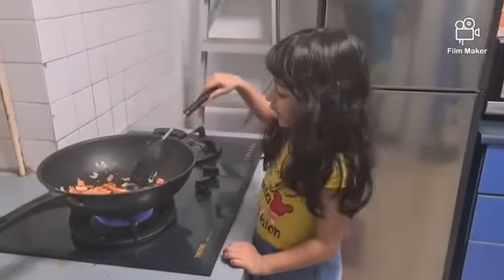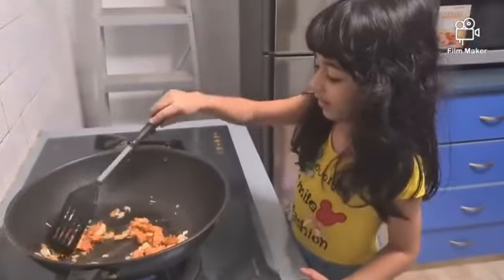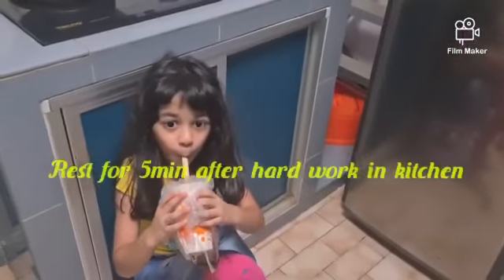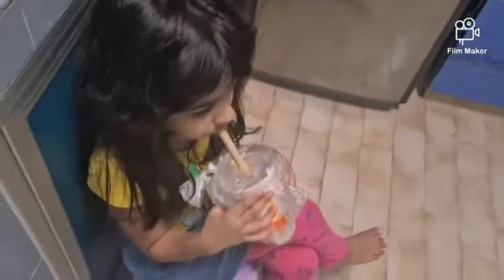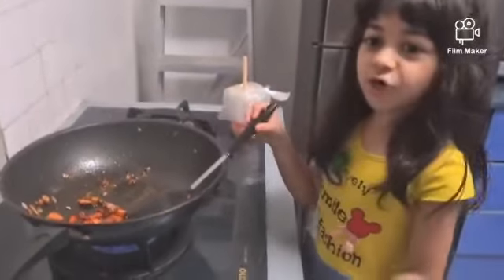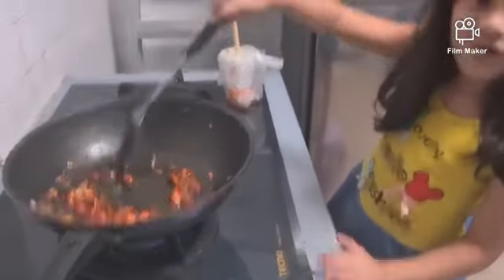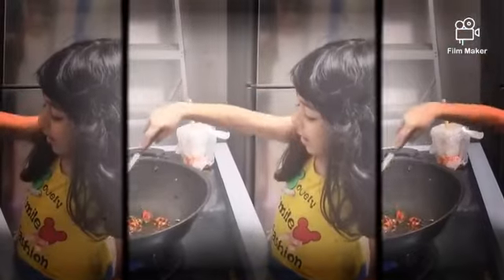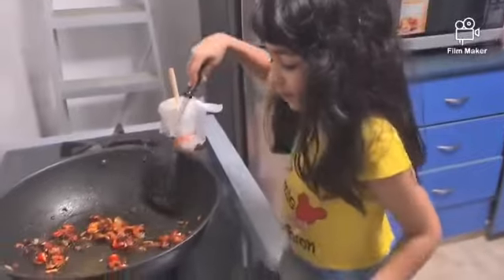Chilli chicken 65 recipe | Hot&spicy Chicken 65 | Restaurant style Chicken 65 Recipe| CuteAnayasg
Chilli chicken 65 recipe |
Hot&spicy Chicken 65 | Restaurant style Chicken 65 Recipe| CuteAnayasg

Chicken 65 recipe must try it is very delicious and yummy restaurant style chilli chicken 65
singapore firefighter
pawri ho rahi hai
lion dance 2021
pawri ho rahi hai original
scdf 2021